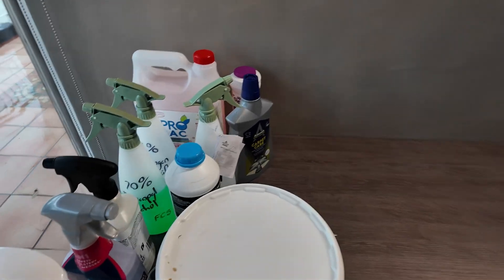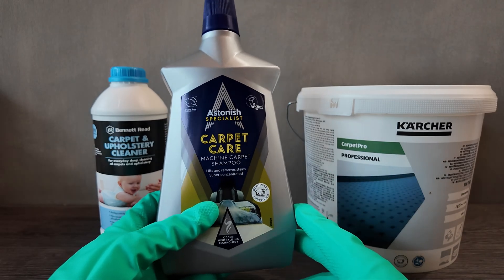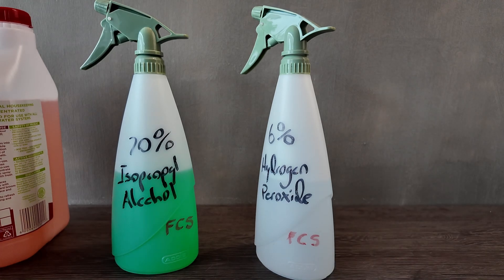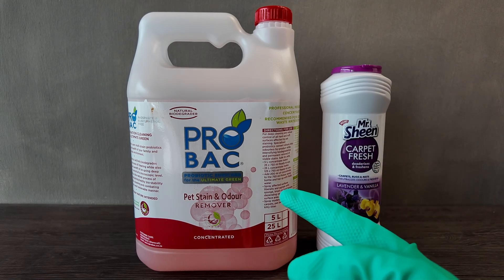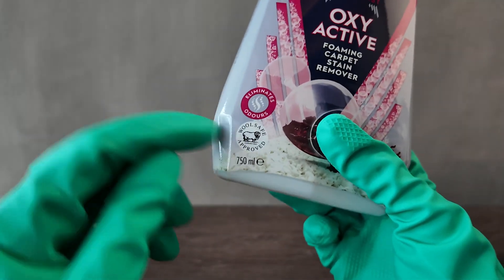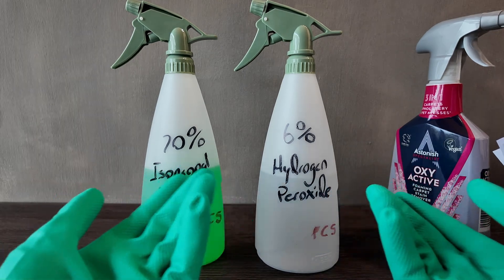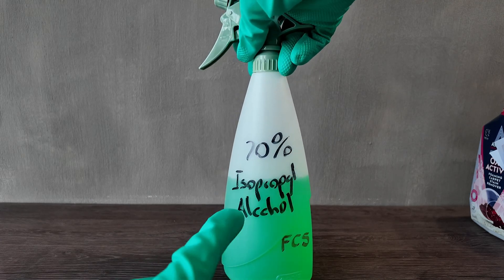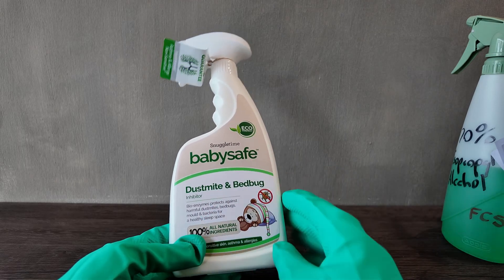The Secret Chemicals Professional Carpet & Upholstery Cleaners Use!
Ever wonder why rental machines and grocery store cleaners never seem to get the same results as the pros? It usually comes down to the chemistry! 🧪

In today’s video, I’m pulling back the curtain on the professional cleaning industry. I’ll walk you through the specific chemicals professional carpet and upholstery cleaners use to melt away grease, neutralize odours, and restore fabrics. We aren't just talking about soap—we're talking about pre-sprays, acid rinses, and heavy-duty spotters.